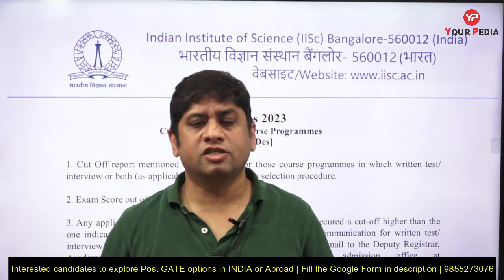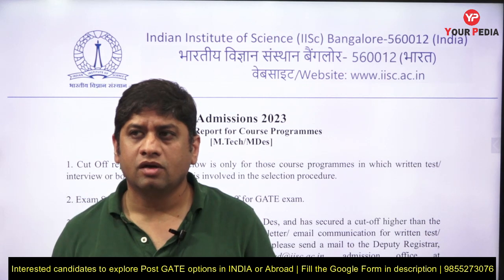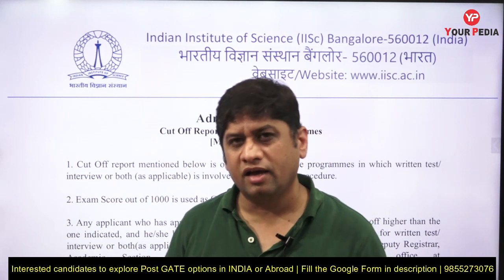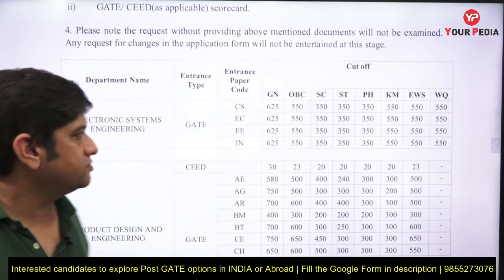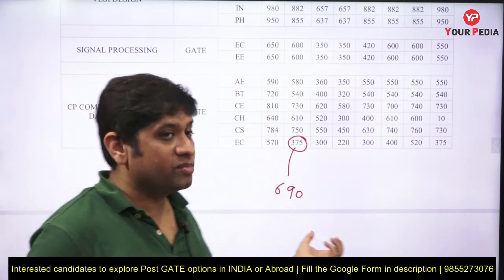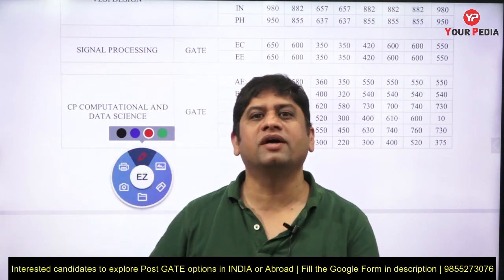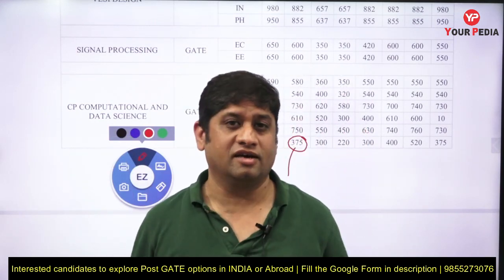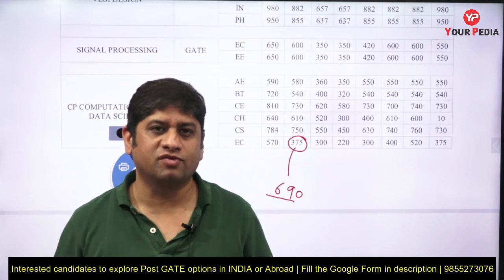Again proved @ IISc Bangalore | Don't see previous year cut off's | Listen to YP mentors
Again proved @| IISc Bangalore  Don't see previous year cut off's | Listen to YP mentors | Start GD Interview preparation with YourPediaPost GATE Counselling 2023 | Many IIT's starting self sponsored (without GATE) MTech in 2023 | Post GATE Counselling 2023 | MTech in IIT's without GATE with Scholarship | Post GATE Counselling & Guidance by YourPedia 2023 | Important Video! GATE Over, so What Next? Explore all career options India & Abroad post GATE | Post GATE Counselling 2023 or Post GATE guidance launched by YourPedia soon after GATE 2023 exam is over in February 2023.

Converting GATE Score into Selection is very important. Post GATE Counselling/Guidance of YourPedia is very authentic, exhaustive , efficacious and meticulous programm. It includes information about various courses, applications, admission criteria, writing SOP, SOR, LOR, Interview preparation and Project guidance etc.